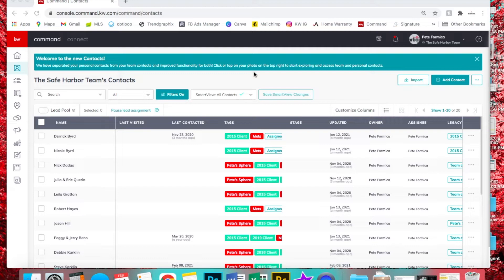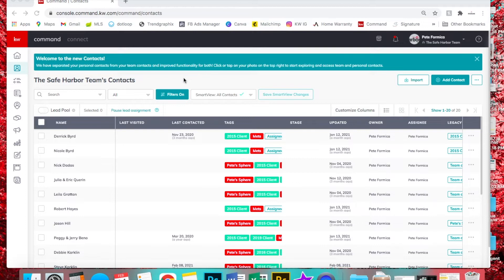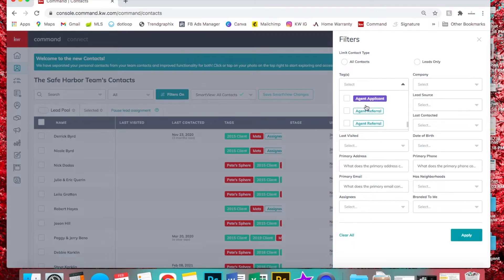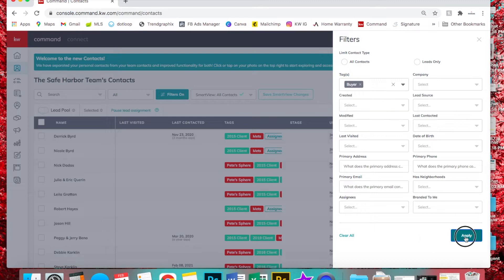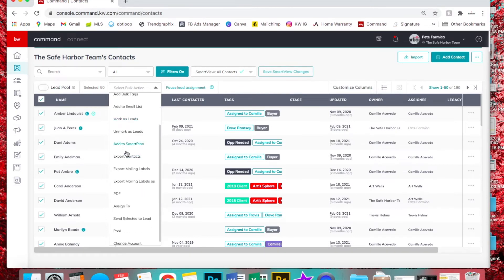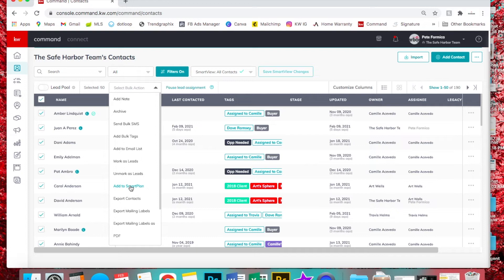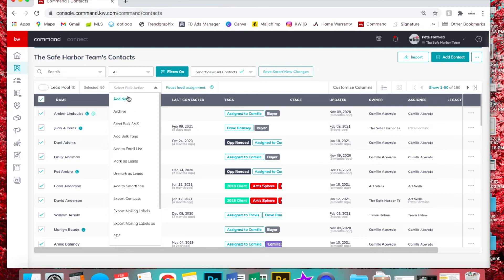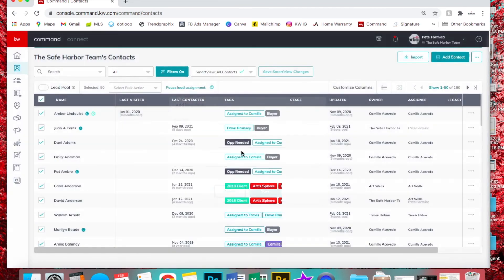Export Contacts From Tags in KW Command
😎 Generate UNLIMITED FREE Leads from Social Media! 😎

How to export contacts from one or more specific tags in SmartPlans